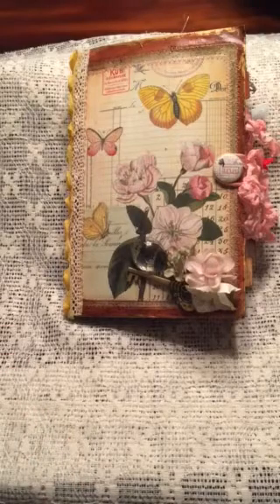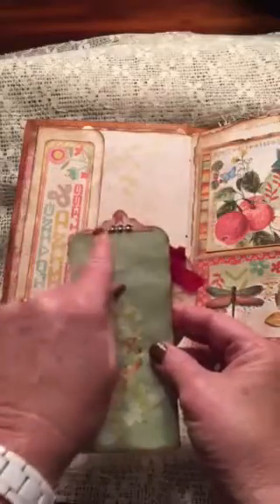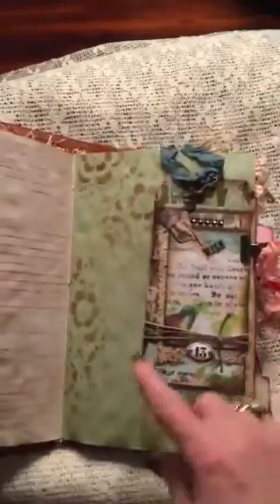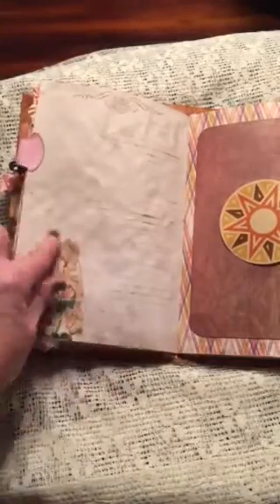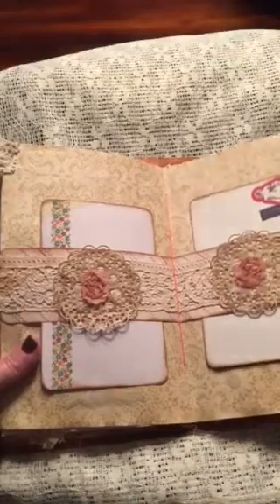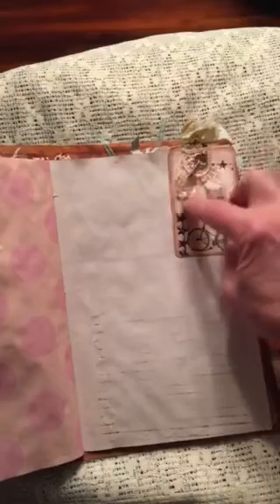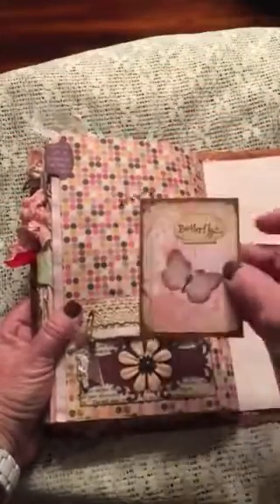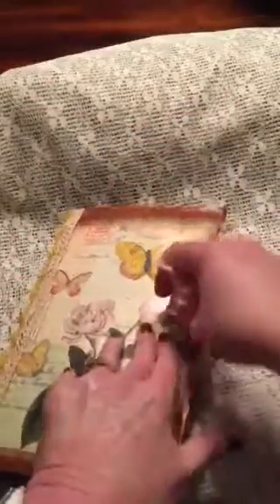Vintage nature- envelope junk journal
10x6 1/2" envelope journal. Single signature. I'm trying to use up a lot of paper, digital images, project life cards, die cuts, and various fibers that I have.